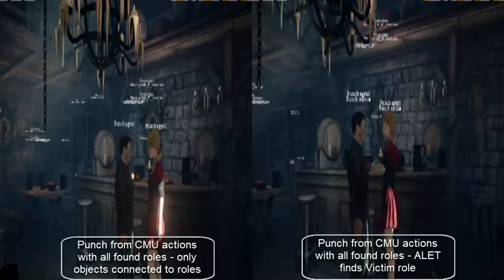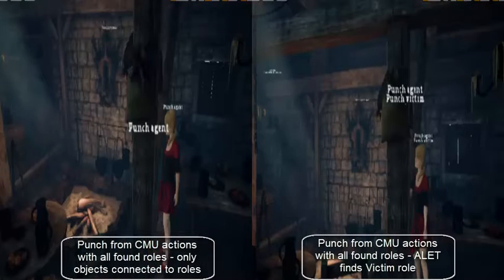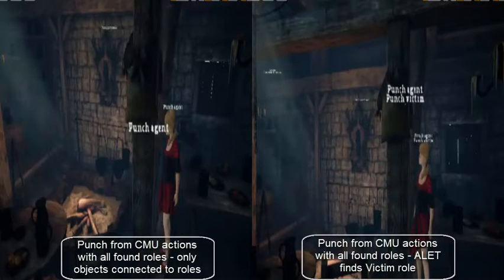ALET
For intelligent virtual humans to interact in a rich environment, connections between the usable actions and objects must be defined. For scenarios consisting of hundreds of object types and many actions, having a simulation author create these connections by hand becomes and difficult. This limitation causes the simulation to have only a few object connections, whereas the rest of the objects are static and cannot be acted upon. Automated methods to connect objects to actions are promising but incomplete as they still miss key interactions and are unable to determine important characteristics of each action such as the manner of the action. We present Agents Learning their Environment through Text (ALET) to connect graphical objects to actions and provide an understanding of the actions. Observing that text contains descriptions of actions and connections to objects, ALET leverages large text corpora, and knowledge bases to provide candidate connections and descriptions for the actions and objects available in a simulation. The candidate connections and descriptions populate a representation that describes the graphical models and animations. We test ALET against other semantic generation methods, and find it more accurately determines object roles in actions, as well as determines semantic information about the action.